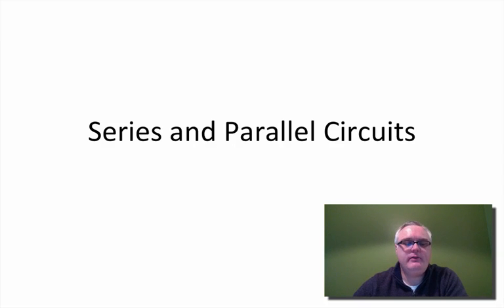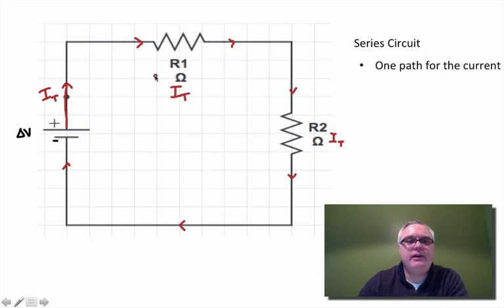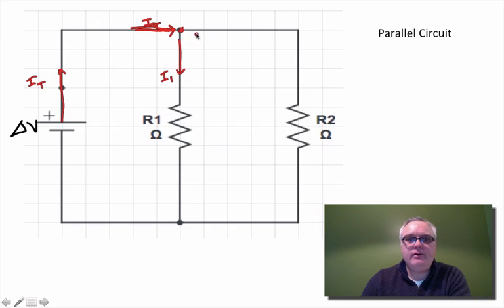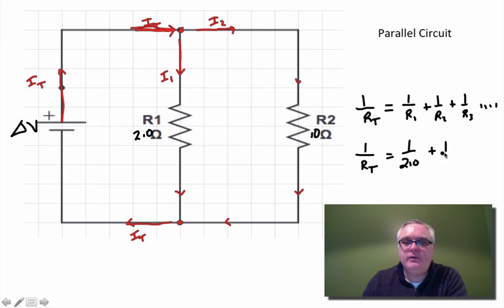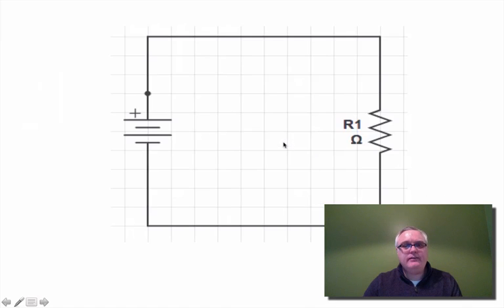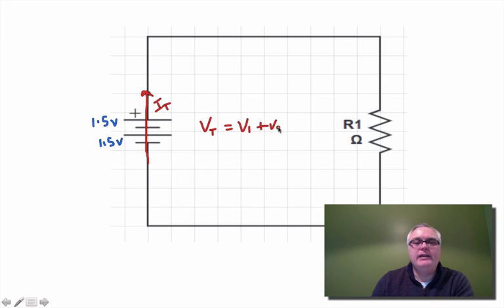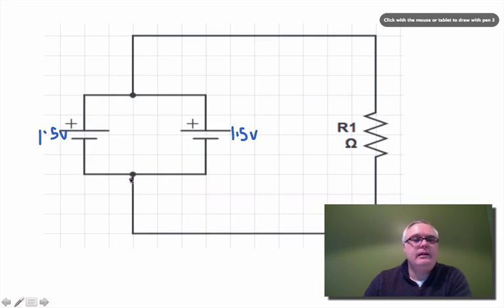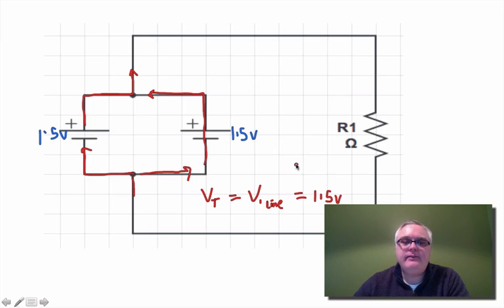Series and Parallel Circuits